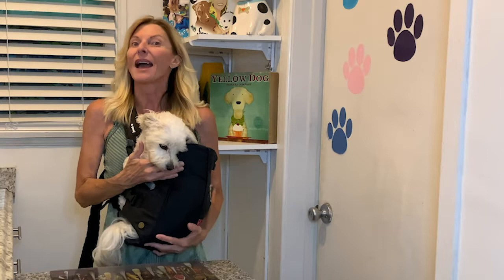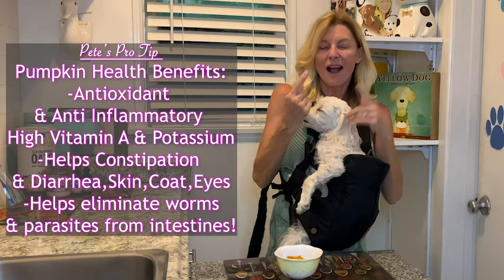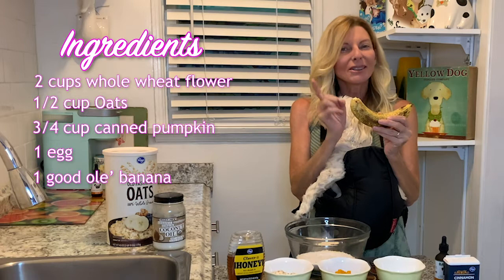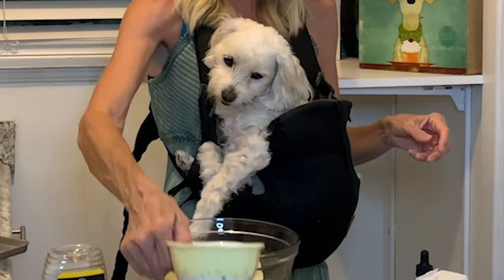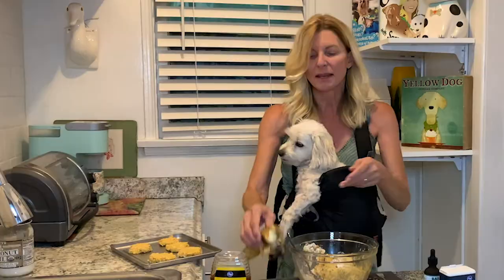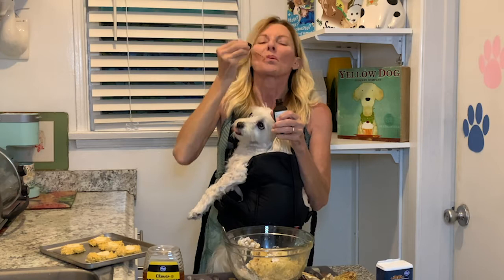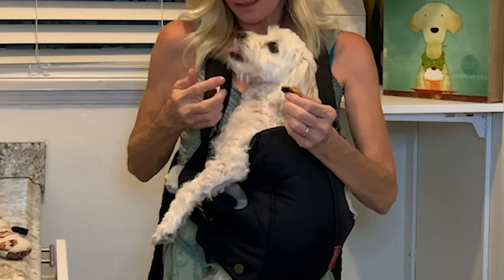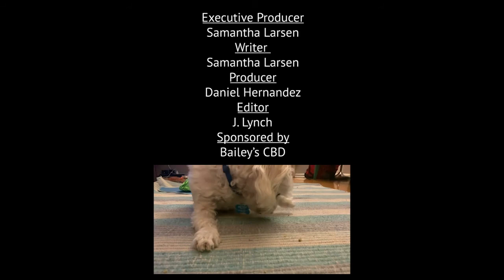DIY HOMEMADE DOGfood & People Food! Pumpkin Oat Banana Treats~CHOWTIME SE 1 EP 15 DogTreats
welcome to
"CHOWTIME WITH SAMMY LARSEN & PETER PAN"
SE1 EPISODE 15
Pumpkin-N-Oat-Banana  Treats

Peters Pro Tips:
Pumpkin Health Benefits
Antioxidant & Anti Inflammatory High Vitamin A & Potassium
Helps Constipation & Diarrhea,  Skin, Coat, Eyes
Helps eliminate worms & parasites from intestines!